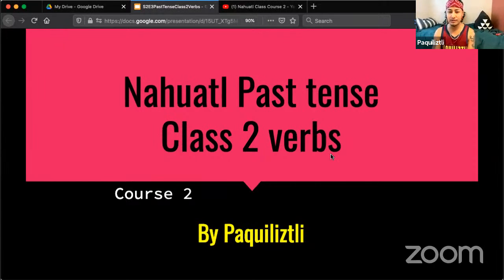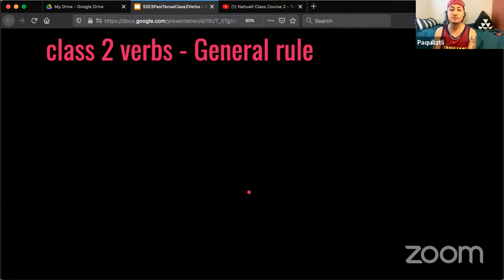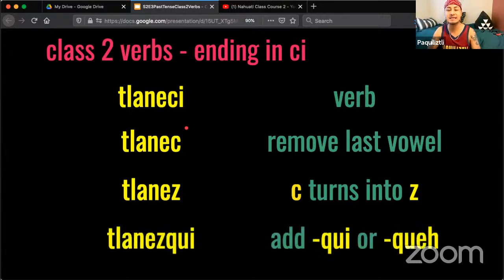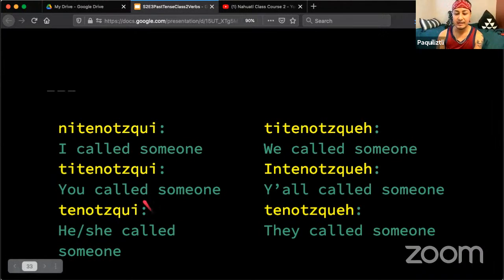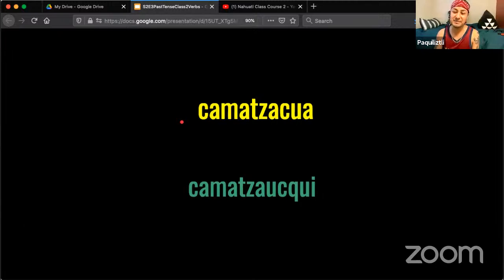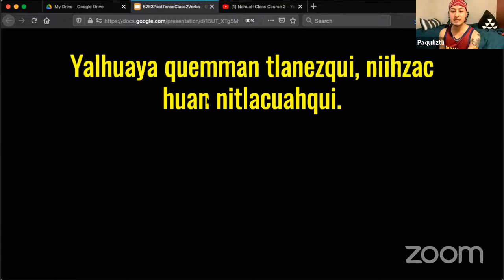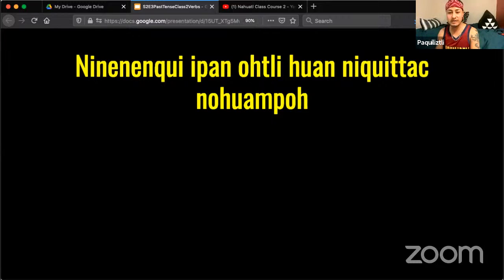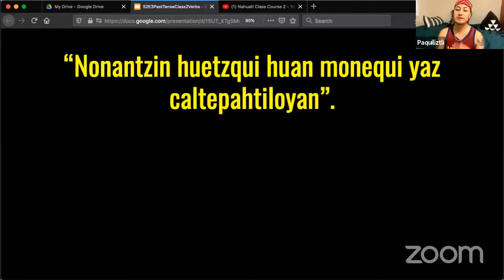Nahuatl Past Tense Class 2 Verbs (S2E3)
00:00:00 - Introduction
00:01:14 - Class 2 Verbs
00:03:28 - Mini Review
00:04:26 - Past Tense Examples
00:07:56 - General Rule for Class 2 Verbs
00:09:49 - Introduction to Class 2 Verbs
00:10:12 - Rules for Class 2 Verbs
00:11:08 - Rule for Verbs Ending in -hua
00:12:43 - Rule for Verbs Ending in -cua
00:14:11 - Rule for Verbs Ending in -ya
0:17:38 - Rule for Verbs Ending in -ci , -ma/-mi
0:20:53 - Practice Exercise
00:29:05 - Observing vs. Waiting
00:31:01 - Conjugating camatzacua Verbs
00:34:53 - quiza
00:39:02 - tlami
00:39:20 - Story
00:41:23 - Story Recap
0:44:05 - Introduction to Verb Classes
0:45:11 - Identifying Verb Classes
0:49:19 - Vocabulary
0:54:21 - palehuia
0:55:01 - Understanding the Verb Monequi
0:56:18 - Differentiating Between Huetzca and huetzi
0:58:43 - Understanding the Word “Caltepahtiloyan"
1:00:48 - Meaning of “huica” verb
1:01:50 - Correction of a typo
1:02:31 - Finding homework assignments
1:03:26 - Doing homework and getting help
1:05:24 - Meaning of "onca"
1:07:15 - Importance of verb roots
01:08:44 - Forming Agents
01:09:01 - Tips for Reading at Normal Speed
01:10:10 - Conclusion